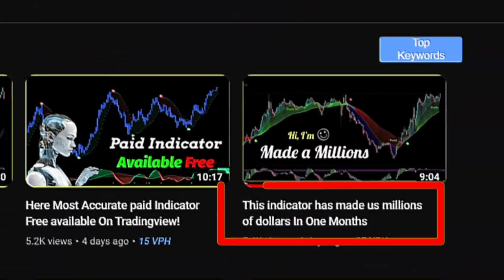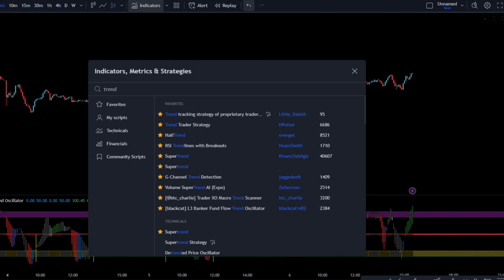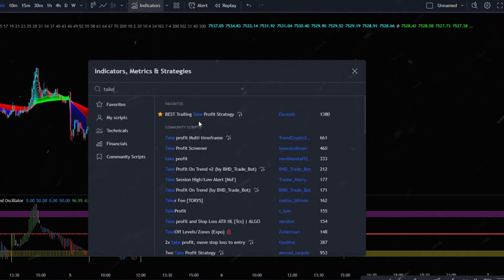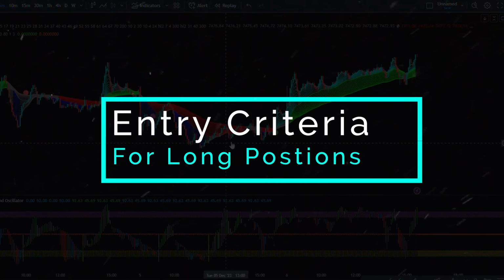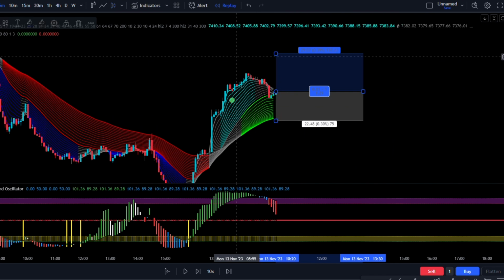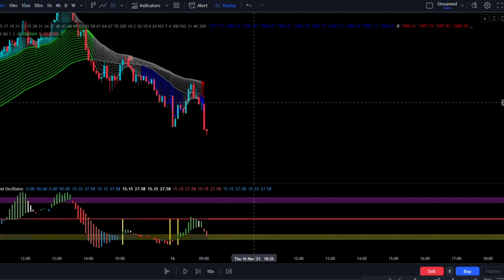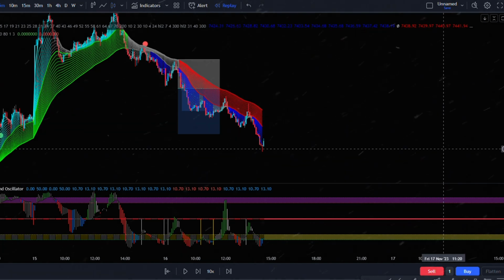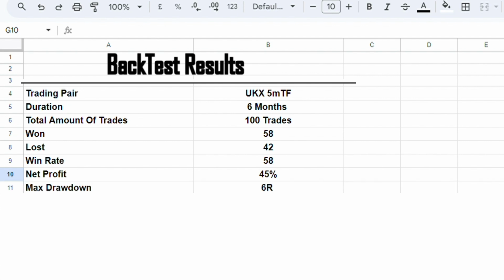I Tested A High Win Rate Scalping Strategy That Claims To Make (MILLIONS!!!)